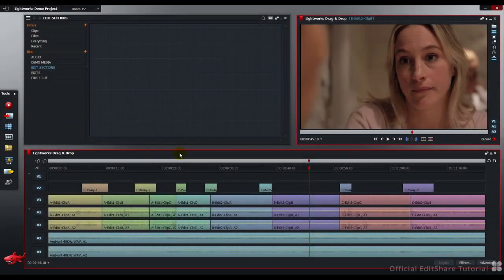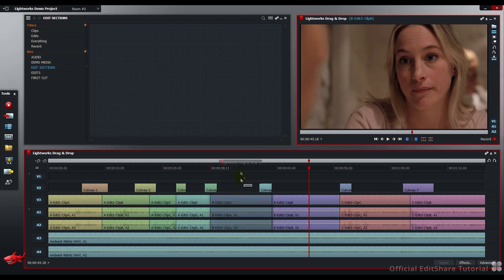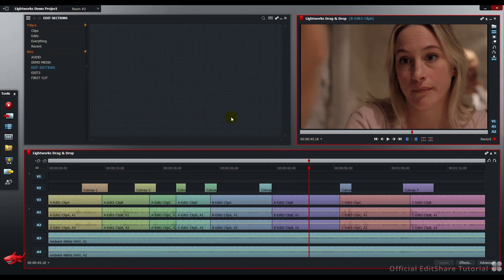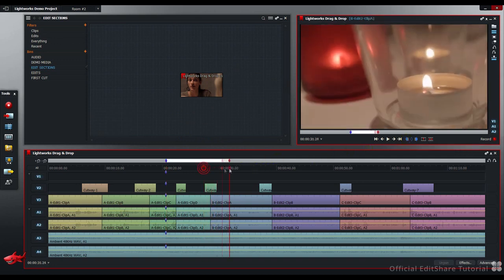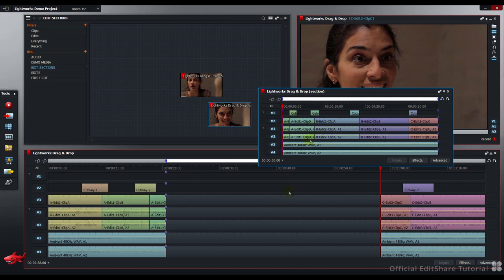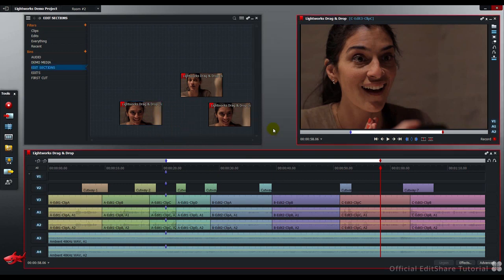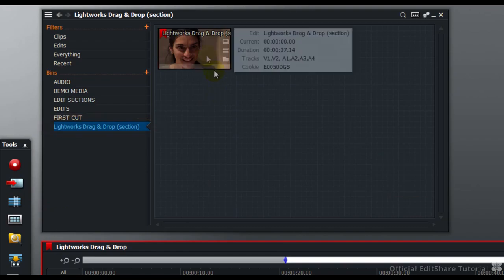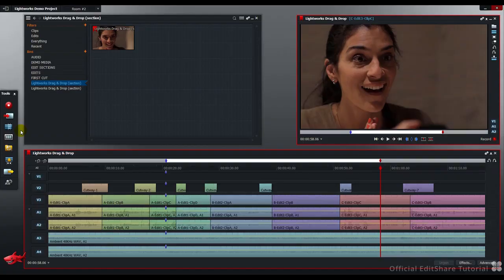Lightworks - Editing [4/5] Drag & Drop Timeline to the Bin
Lightworks Drag & Drop from the Timeline to the Bin.